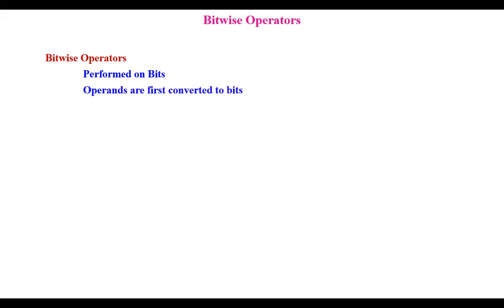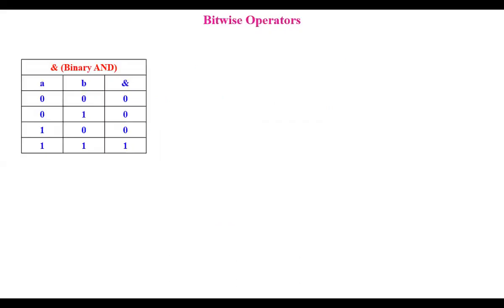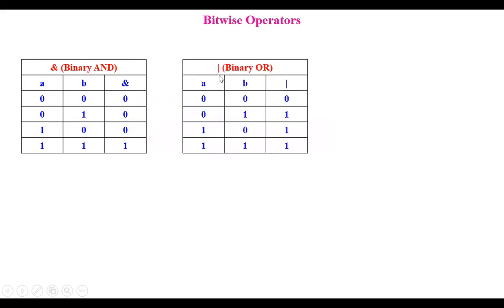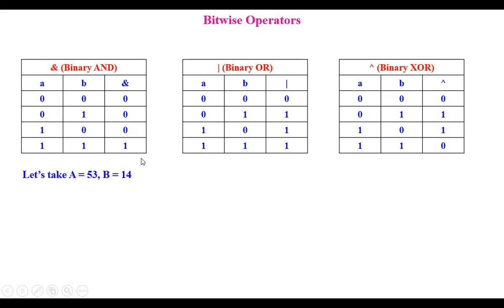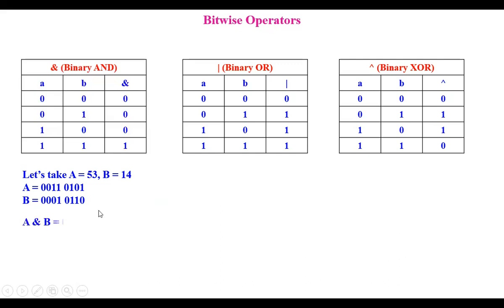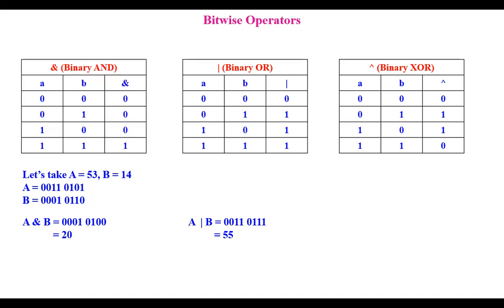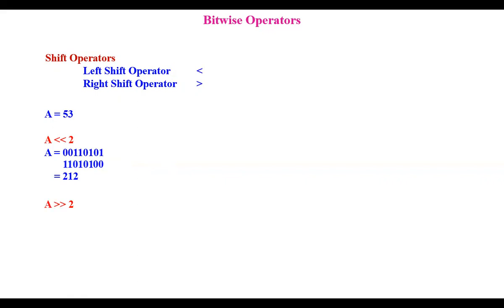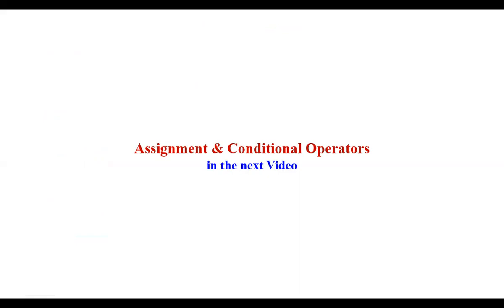20 D - Operators in C | Bitwise Operators | C Programming | C Made Easy | C for Beginners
Hi Friends
FIND ALL THE FOLLOWING TOPICS IN ENGLISH AND TELUGU

C PROGRAMMING
ENGINEERING DRAWING
VEDIC MATHEMATICS
RAMANUJAN'S MAGIC SQUARE ETC.,

Operators in C - Part 4 (Telugu)
Bitwise AND Operator
Bitwise OR Operator
Bitwise XOR Operator
Left Shift and Right Shift Operators